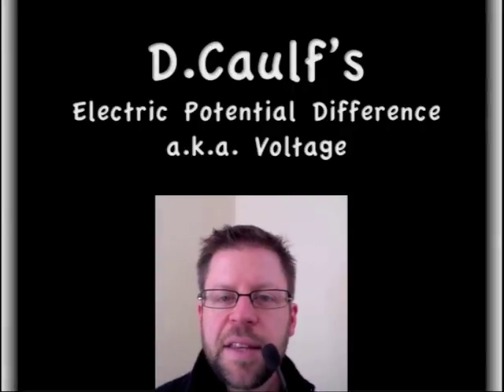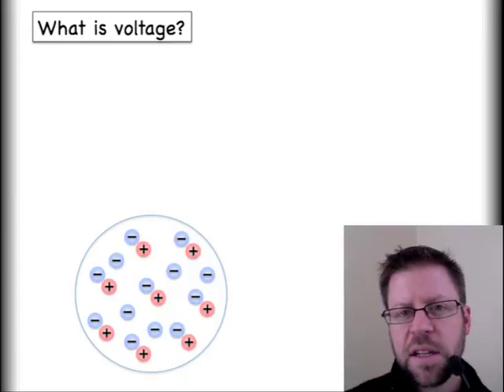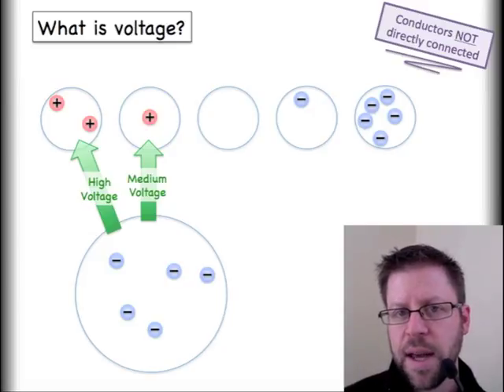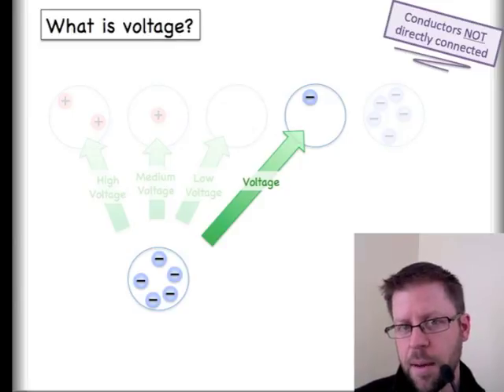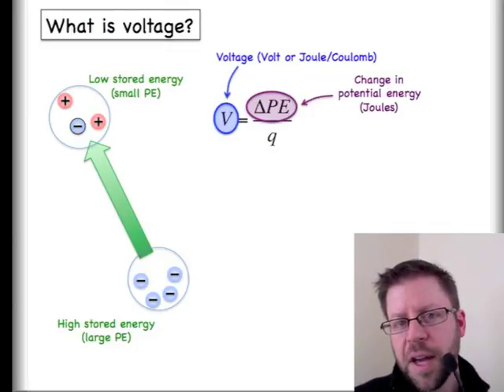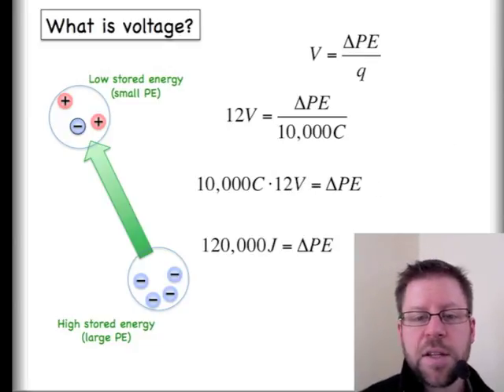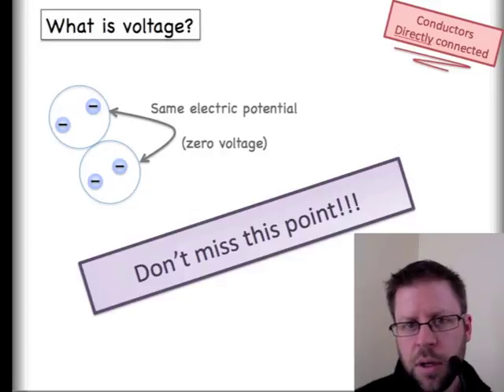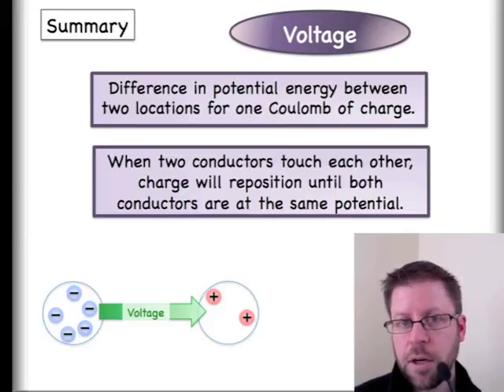What is Voltage? Let's start here. Lesson 1 of 2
This video helps with a conceptual understanding of voltage.   for more!

The second video discusses some characteristics of batteries, AC and DC power supplies.